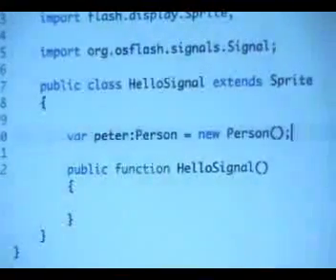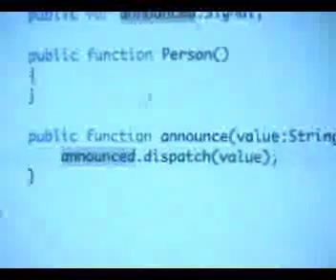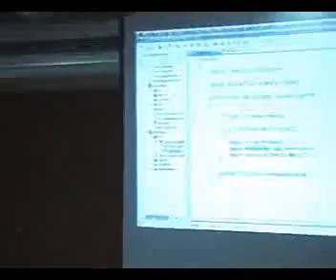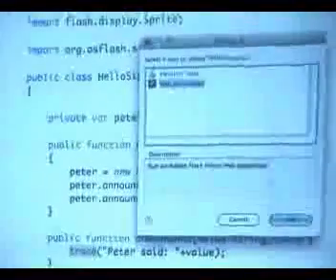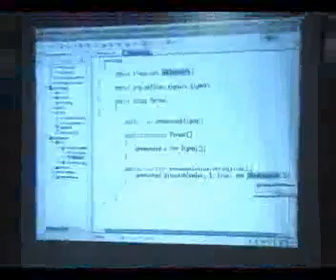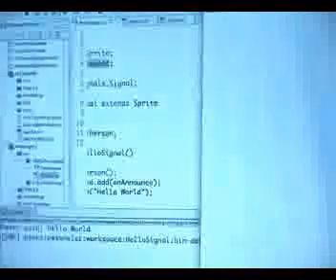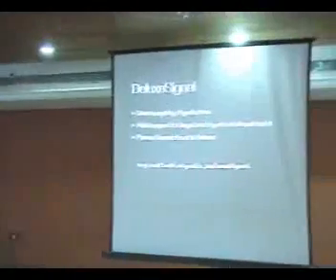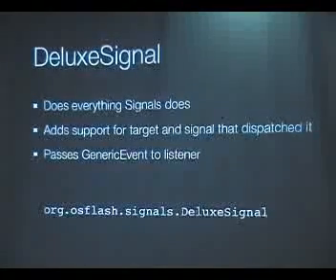AS3 Signals - Part 3/5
AS3 Signals : Peter Elst